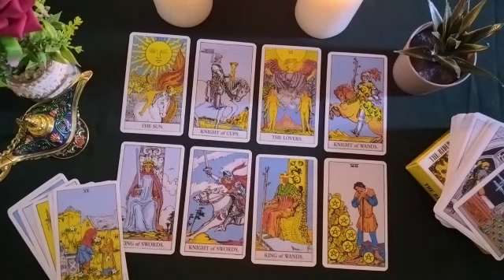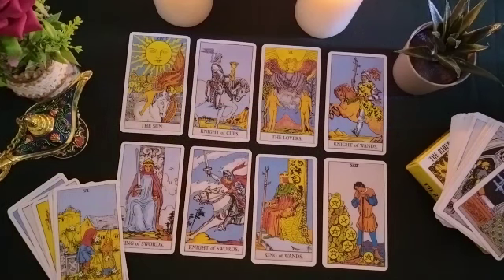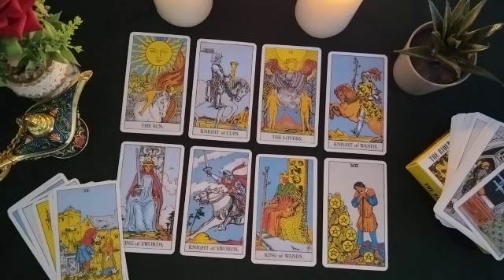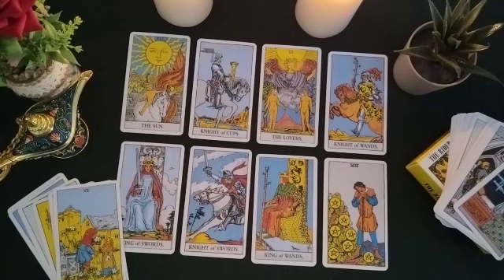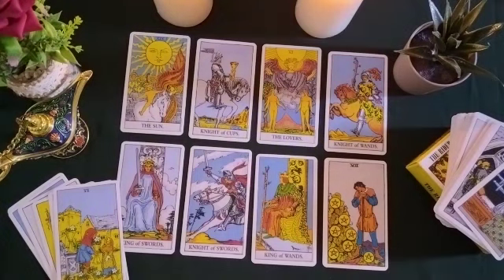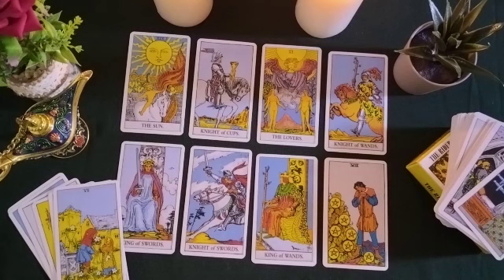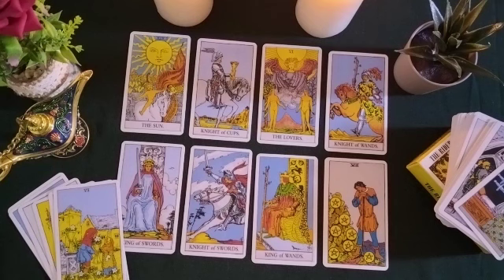GEMINI🗾How are you with me? 🤔♥️